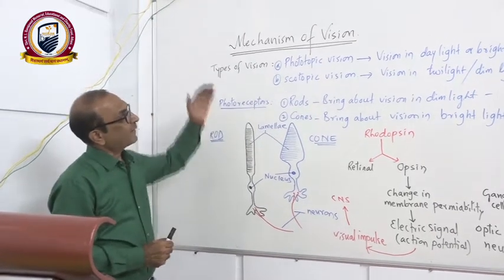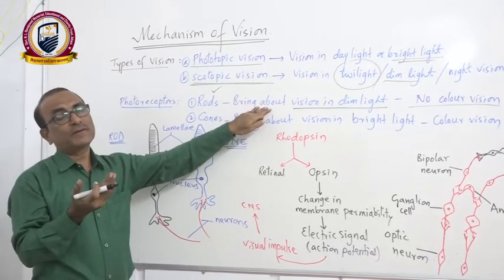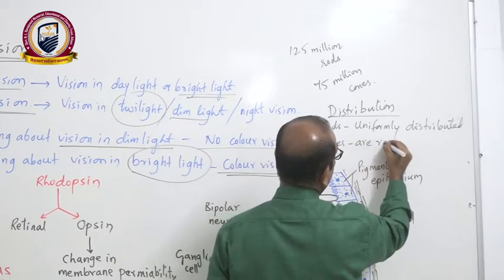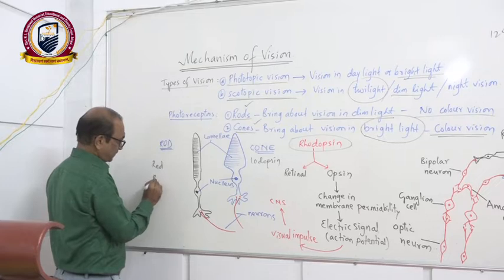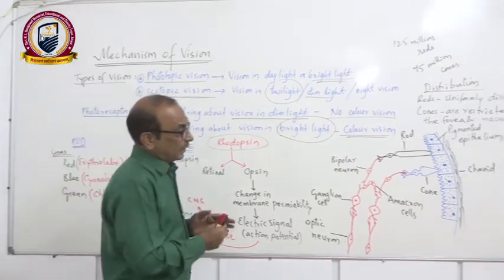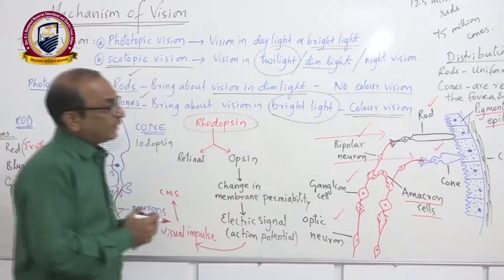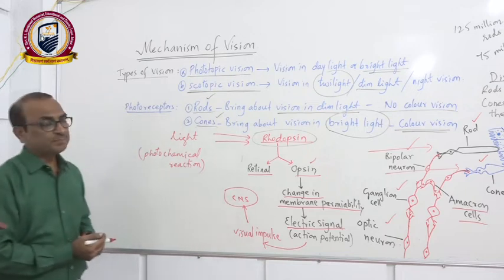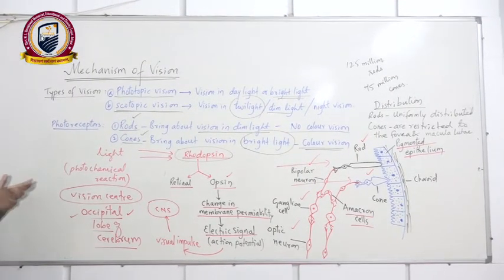Neural Control and Co-ordination| Mechanism of Vision - Part 9